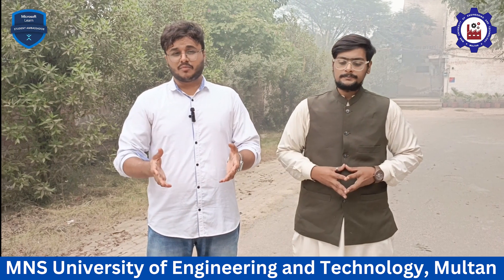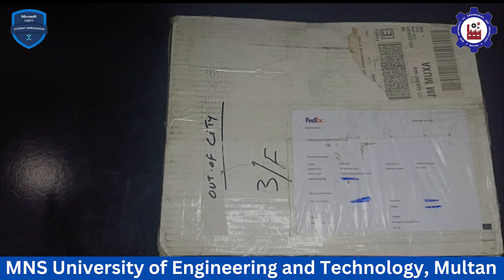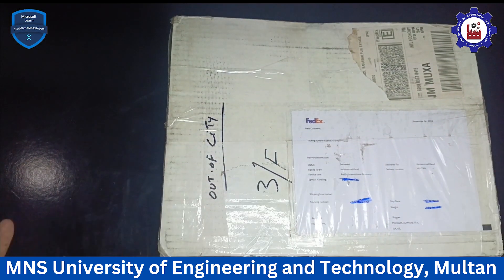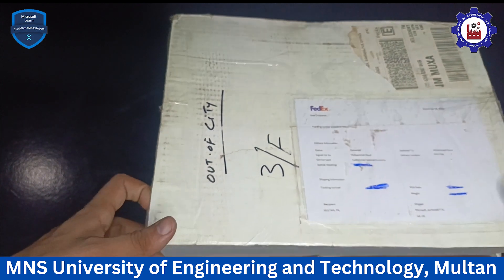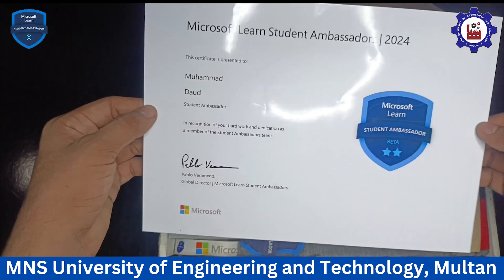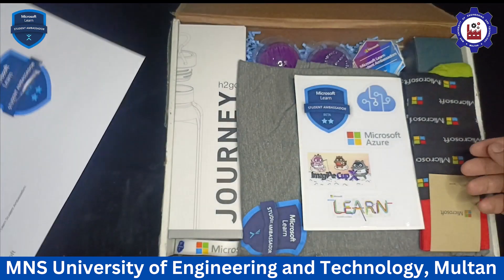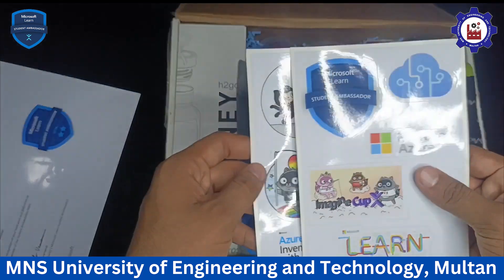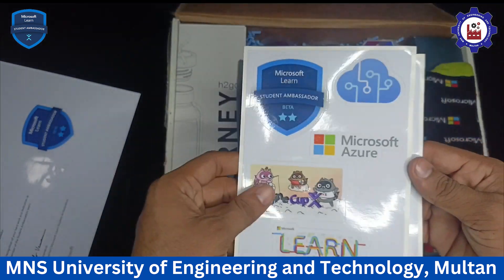Mr. Daud & Mr. Zain, Ambassadors of Microsoft -MLSA X MNS UET @EngrDrAsimUmer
Mr. Daud, Ambassador of Microsoft -MLSA X MNS UET, Multan @EngrDrAsimUmer

Muhammad Nawaz Sharif University of Engineering & Technology (MNS-UET) is a higher education institute located in Multan, Pakistan. The University was established in 2012 on the initiative of Chief Minister Punjab Mian Muhammad Shahbaz Sharif. The major objective is to provide quality professional education in the southern region of Punjab province. The current campus of MNS-UET is located in the premises of Government College of Technology (GCT), Qasimpur Colony, Near BCG Chowk, Bahawalpur Road, Multan. A piece of land has been purchased by the Government of Punjab for the construction of new main campus of MNS-UET in near future. This piece of land consists of 210 acres and is situated near town Lar on the same Bahawalpur Road (4 kilometers off the main highway, and to the east , near Chak 14/Faiz), National Highway N5 , 21 kilometers away from the current campus.

Prof. Dr. Muhammad Kamran has joined as Vice Chancellor of MNS-UET Multan since September 10, 2022.